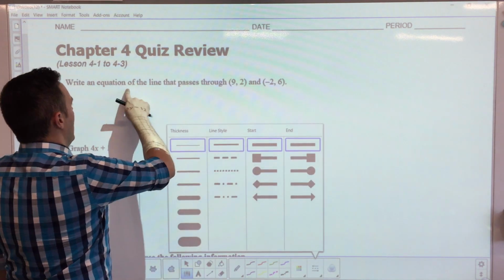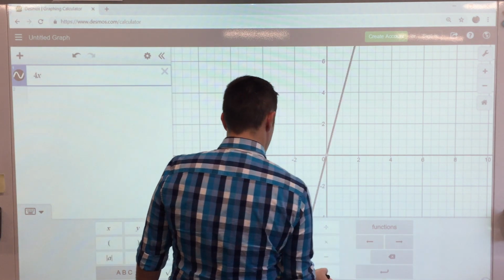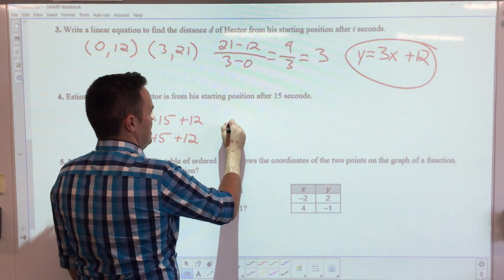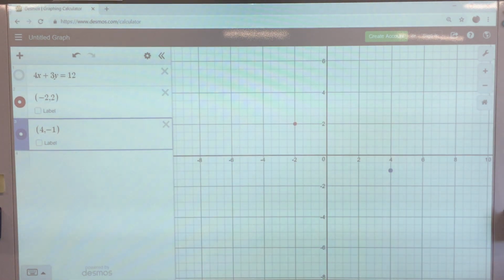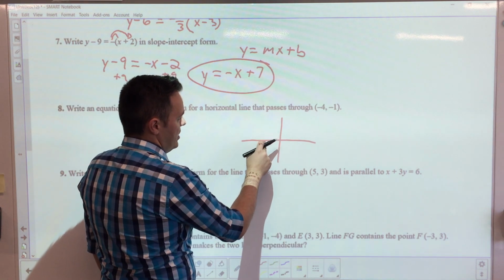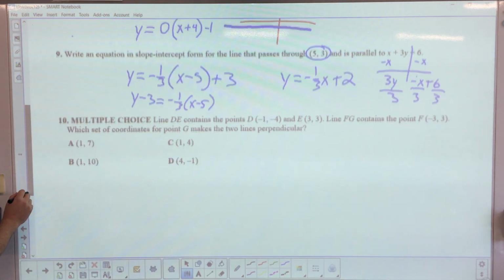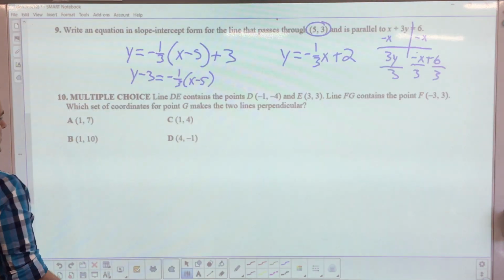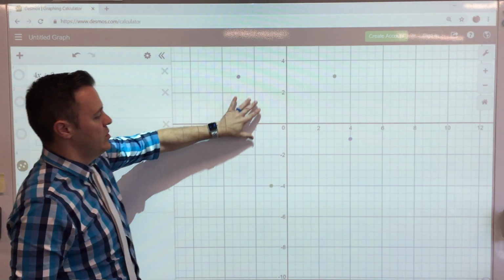Chapter 4 Review for Quiz on September 21st.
Please take notes and use them on the quiz.